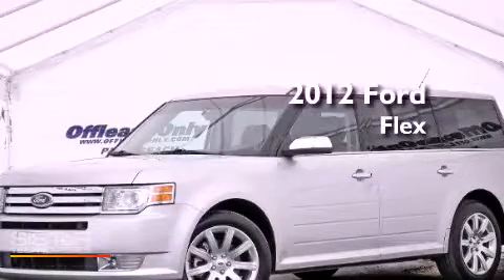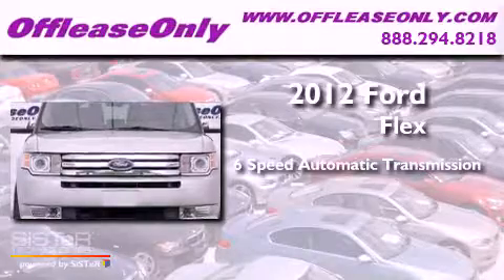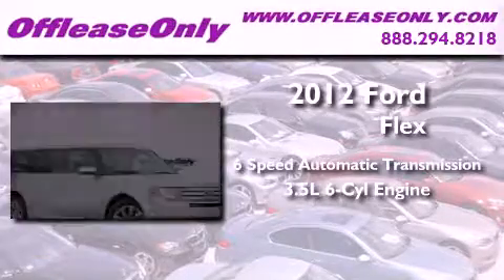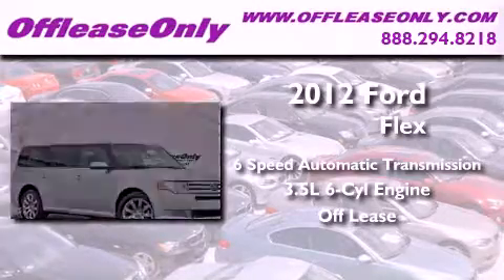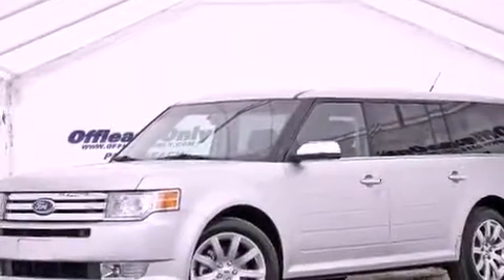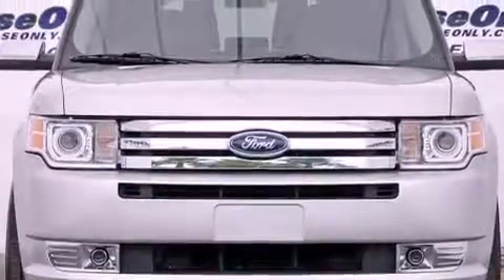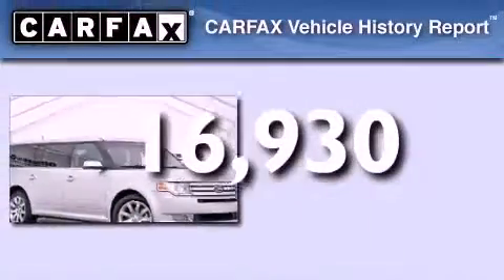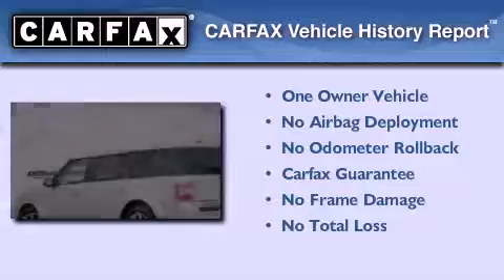2012 Ford Flex Boca Raton FL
Year : 2012
 Make : Ford
 Model : Flex
 Engine : Gas V6 3.5L/213
 Trans . : Automatic
 Exterior : Ingot Silver Metallic
 Miles : 16,930
 Interior : Charcoal Black
 Stock : 40050

 2012 Ford Flex Lake Worth FL